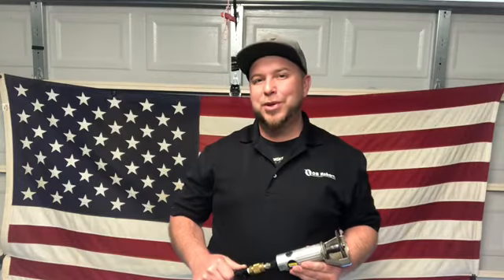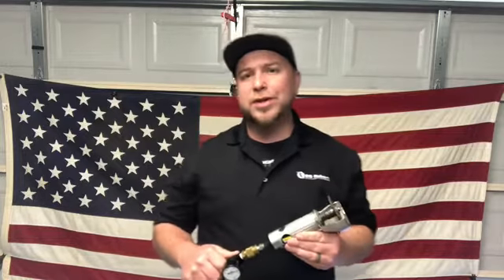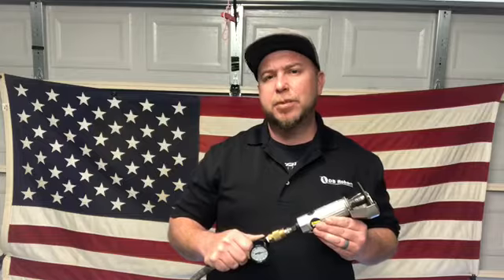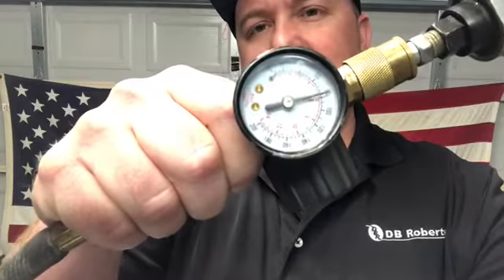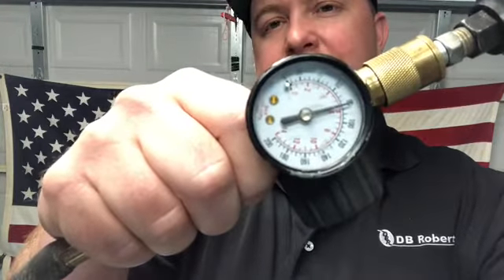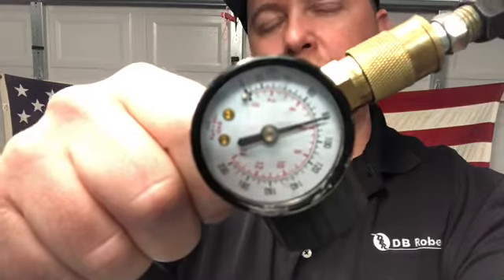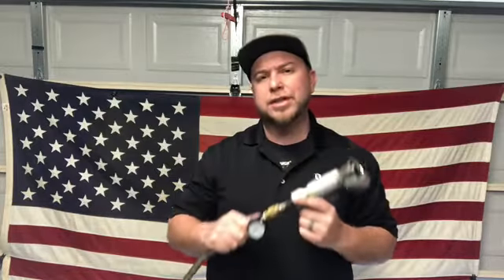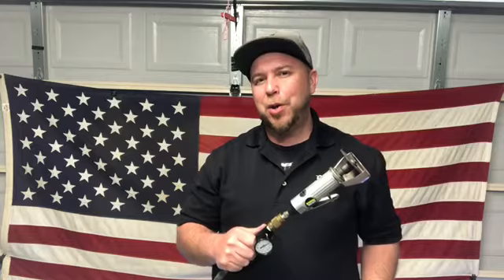Tools & Dynamic Air Pressure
Air Tools and Dynamic air pressure, why your tools might not be performing the way they should.